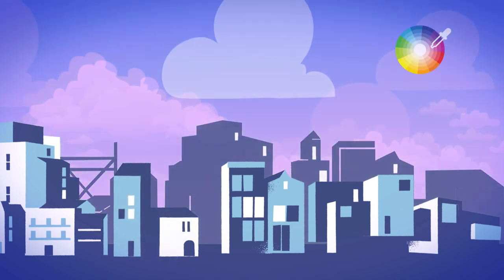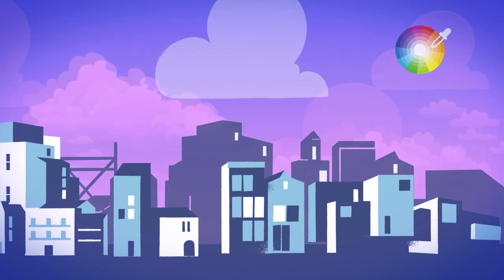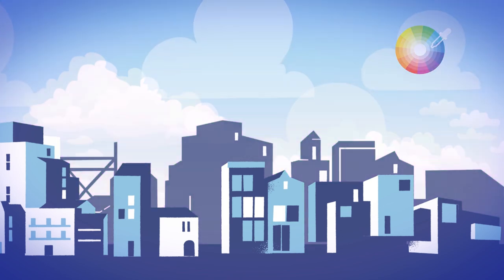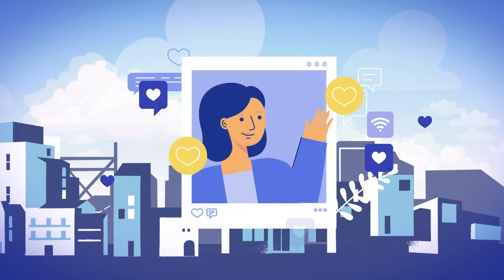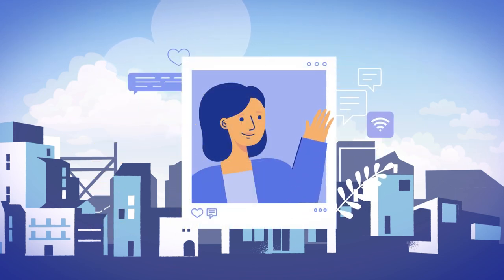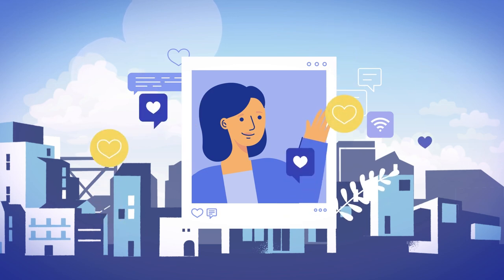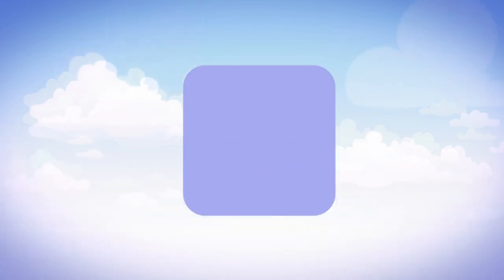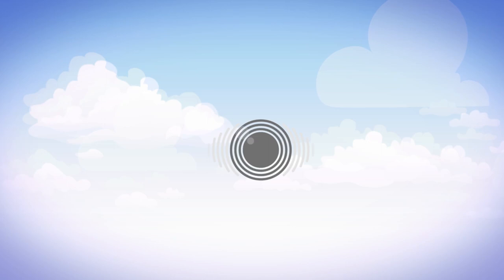Post digitalism - Prof. Dr. Alexander Schubert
_MUTOR
Online Lecture Series - History and Practice of Multimedia
HOOU@HfMT Hamburg

Project Initiator: Prof. Dr. Georg Hajdu
Author: Prof. Dr. Alexander Schubert
Editing: Dr. John MacCallum, Dr. Constantin Basica, Diego Muhr
Coordination: Dr. Xiao Fu

HOOU@HfMT Coordination: Goran Lazarevic

Voice over: John MacCallum
Animation: Klara Janina Luckow

Cooperation with: Stanford's Center for Computer Research in Music and Acoustics (CCRMA); MMKH Hamburg

Visit us: hoou.de